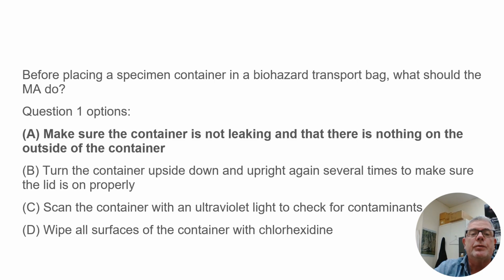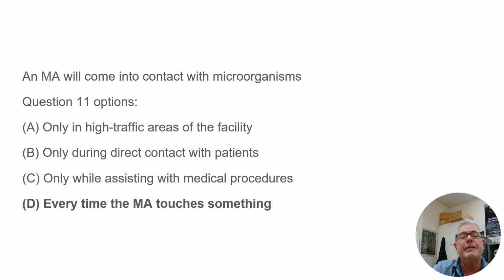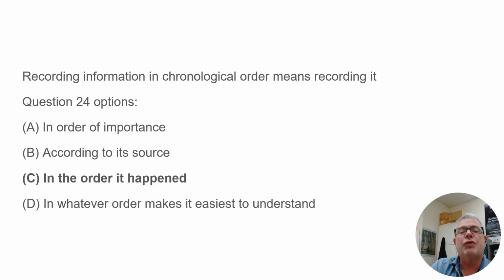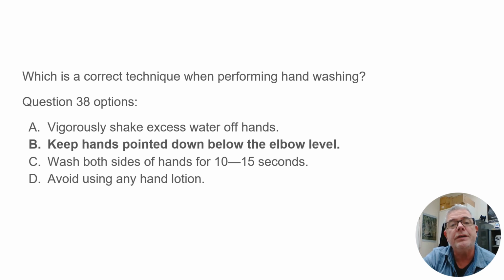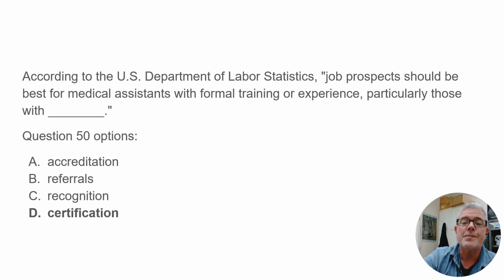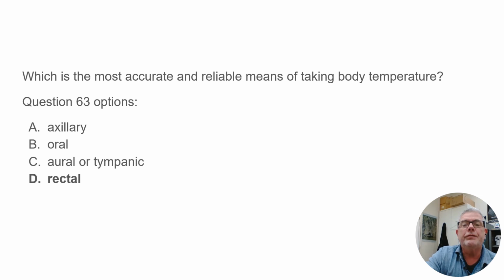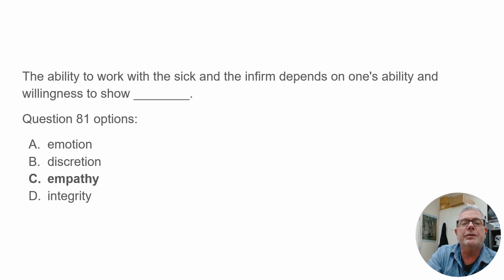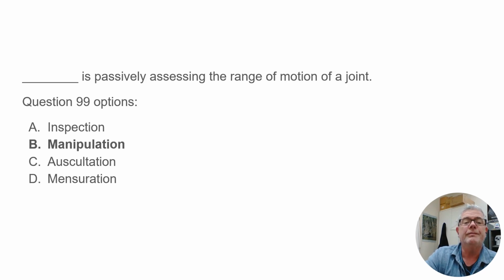BI 340 exam one review